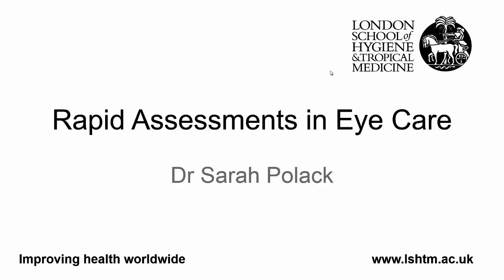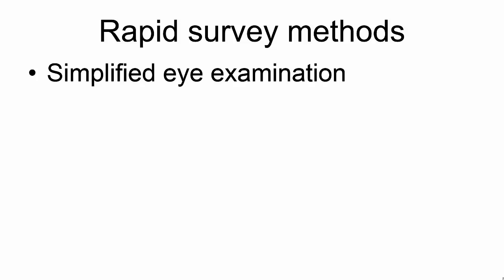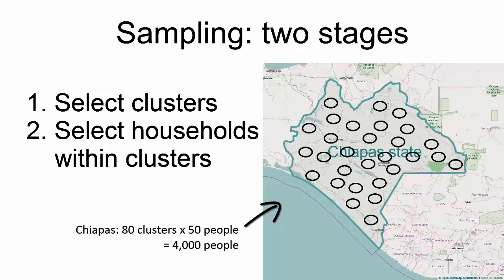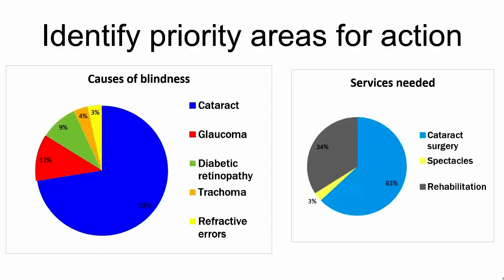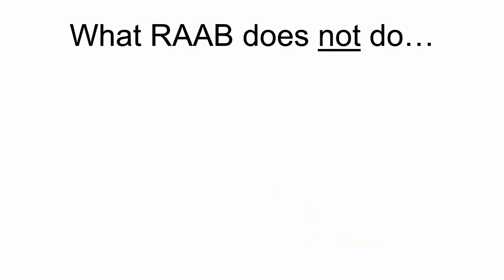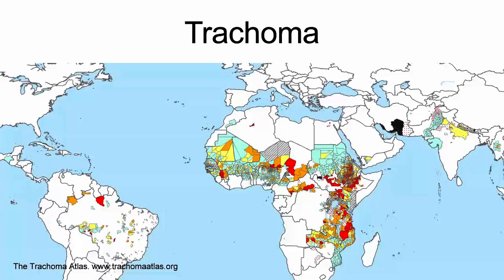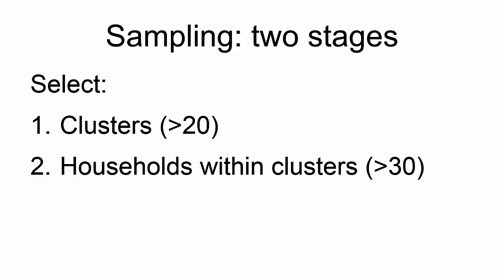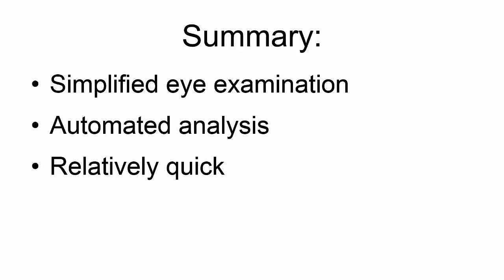1.7 Strengths and weaknesses of rapid assessment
In eye care, rapid assessment methods had emerged by the mid-1990s for cataract, onchocerciasis, and trachoma. More recently, the Rapid Assessment of Avoidable Blindness (RAAB) has been developed to find the main causes of avoidable blindness and visual impairment. The global action plan for universal eye health prioritises the use of rapid assessment methods to establish local prevalence data and expedite planning of eye care services.